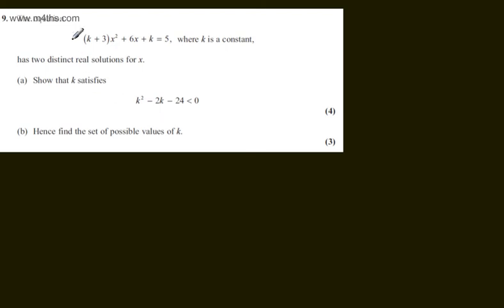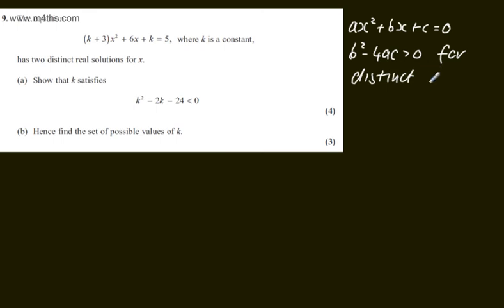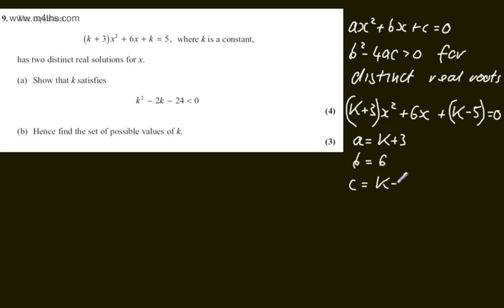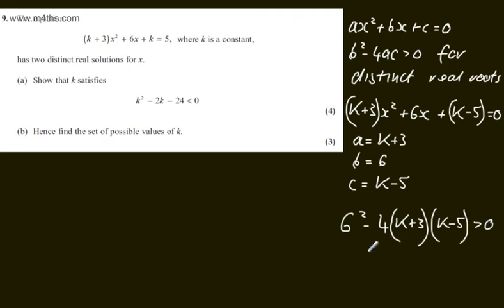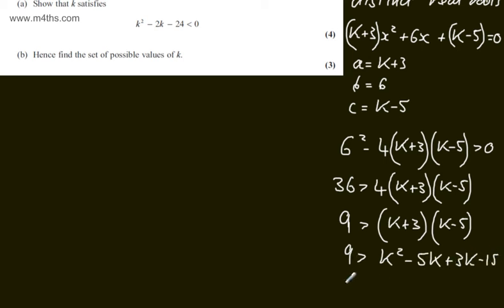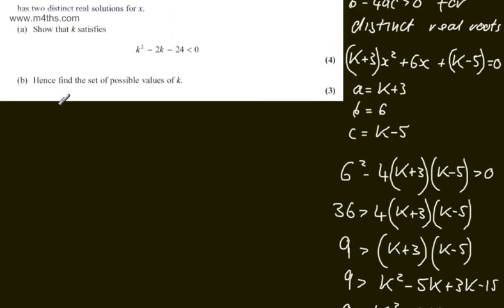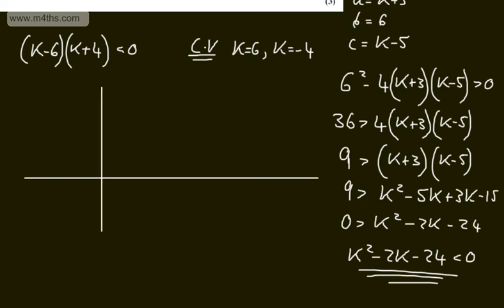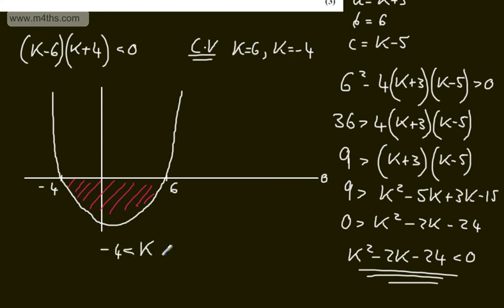q9 C1 Edexcel January 2013 Quick worked examples core 1 AS maths